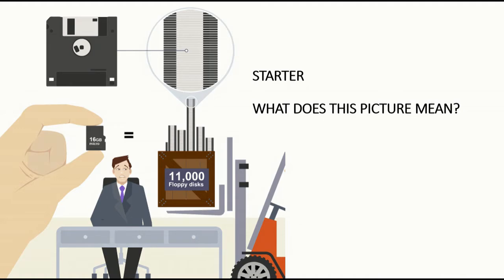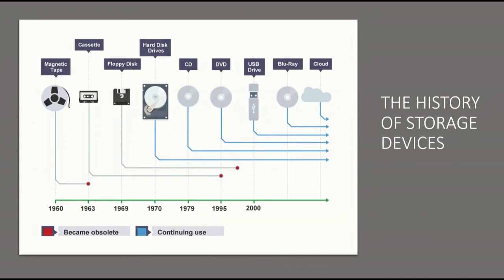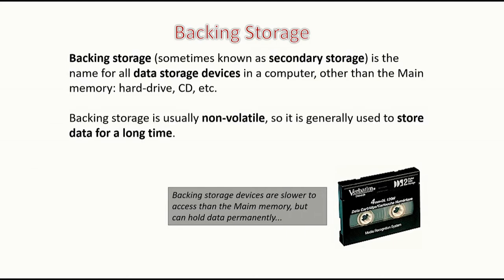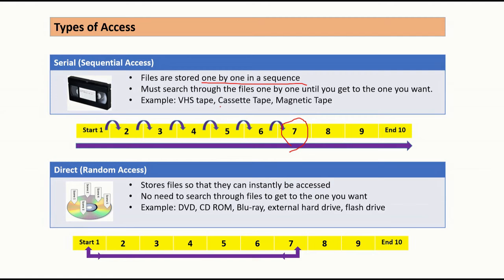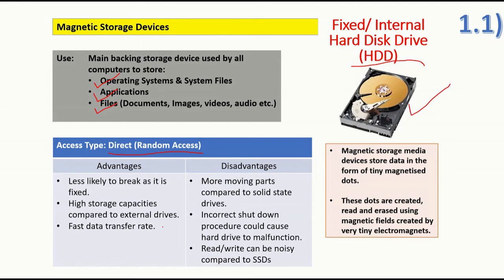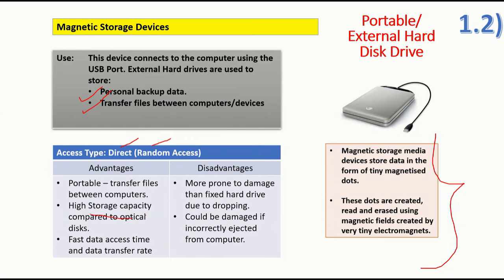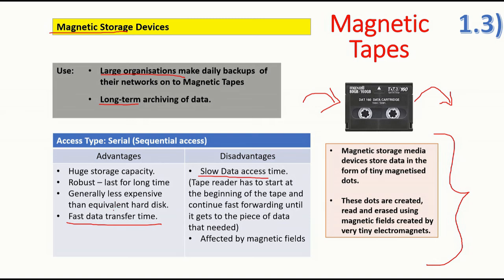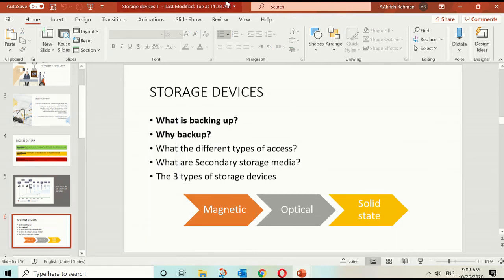Storage devices 1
Chapter 3 Section 3.1, 3.2 IGCSE ICT